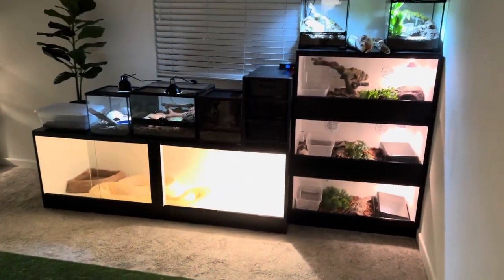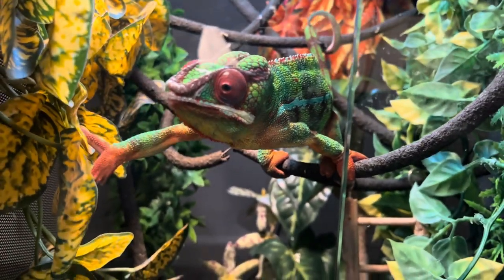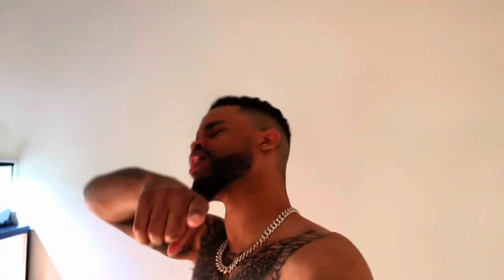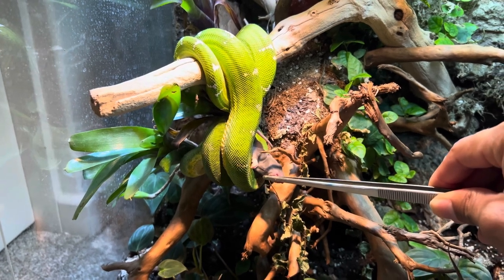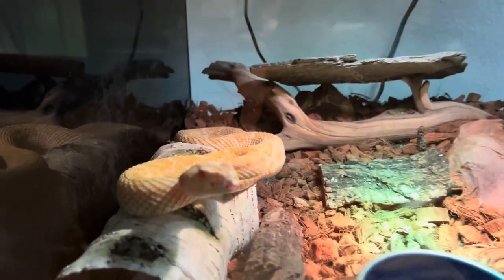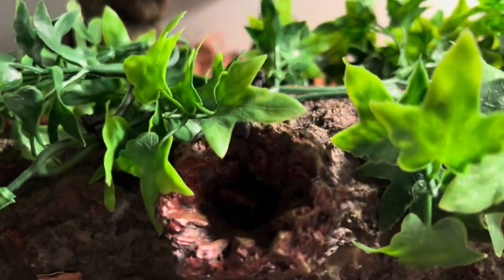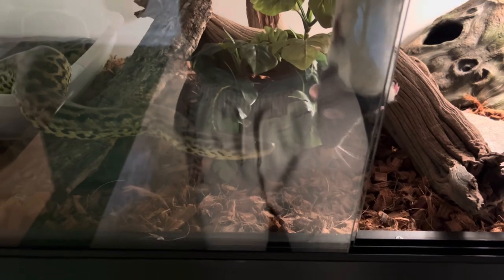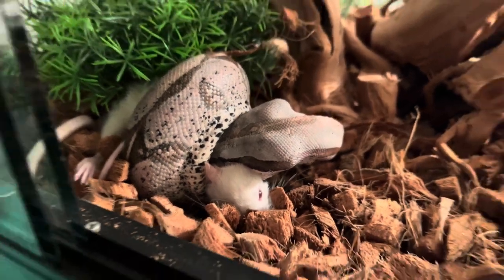My New Reptile Room Tour & Snake FEEDINGS!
I’m So Excited To Show You My New Reptile Room, We Are Getting So Much Done. The Animals Are Doing So Well, Let Me Know What You Think…

Hey I’m Ivory, A Dedicated Reptile Lover & On My Channel I Share So Many Different Reptiles With You. You’ll Get A Chance To Explore The World Of Reptile Keeping Through My Videos In A Way You’ll Fall In Love With. I’ll Be Sharing All My Awesome Personal Animals, Reptile Room Tours, Reptile Feedings, Wild Reptiles & Teaching You All About Them. From Care, To Cage Setups, & All My Reptile Related Tips From Over The Years. See Ya - Ivory